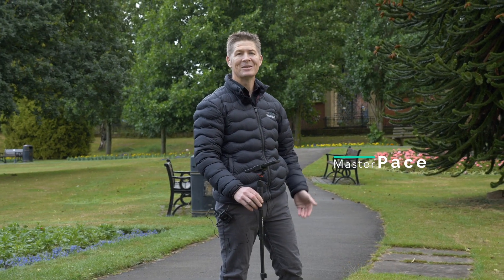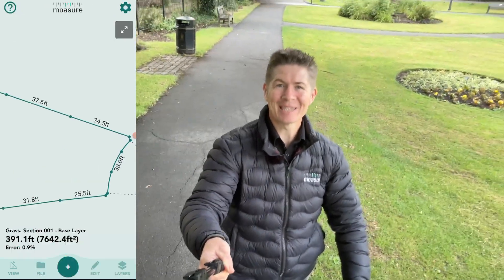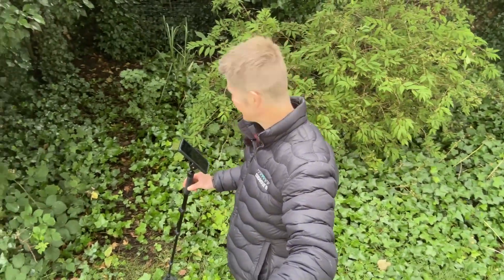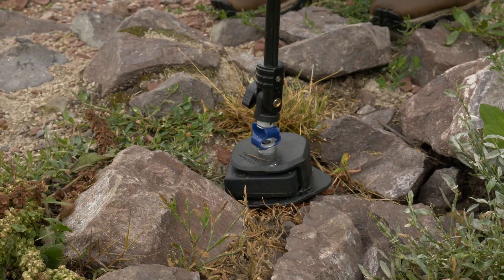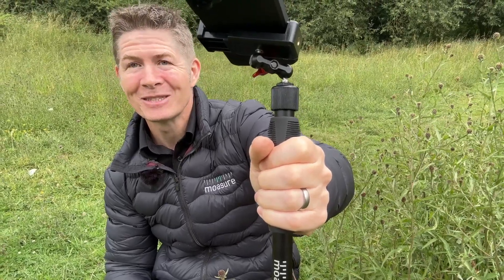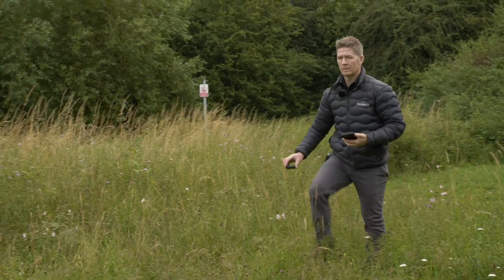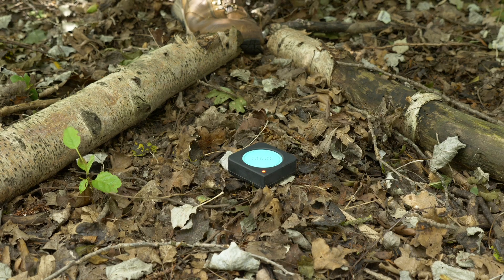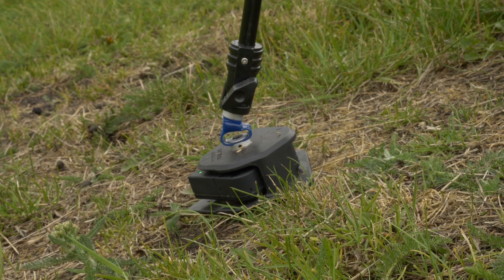Moasure: Master Measuring Technique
Minimize error and maximise measurement accuracy by mastering pace, placement and rotation.

00:00 - Master Pace
01:28 - Master Placement
06:35 - Master Rotation